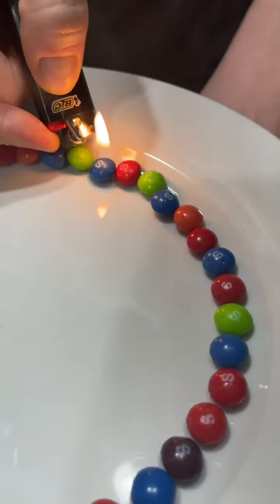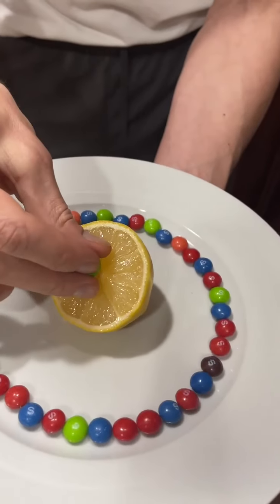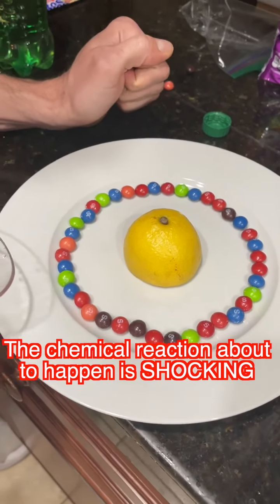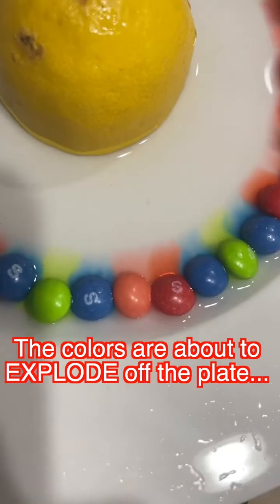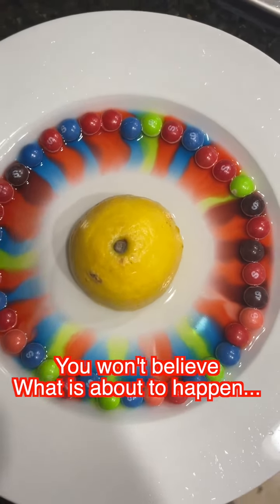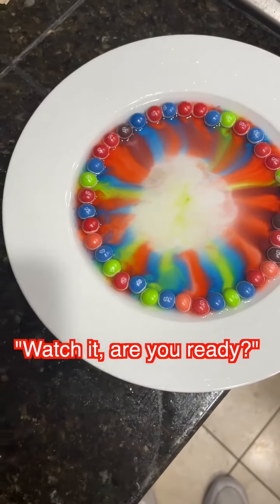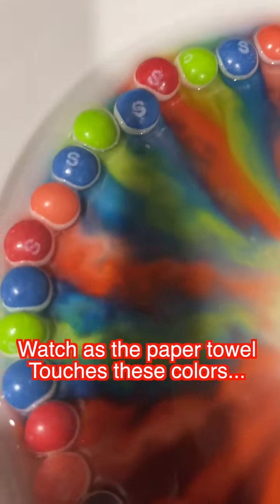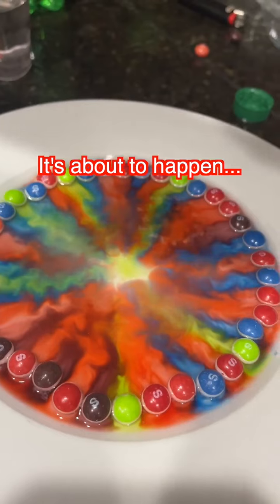The colors BURST out! 🌈--🤯